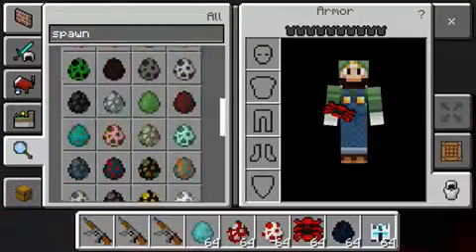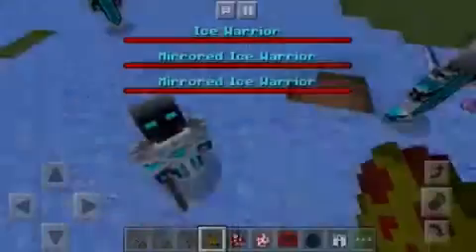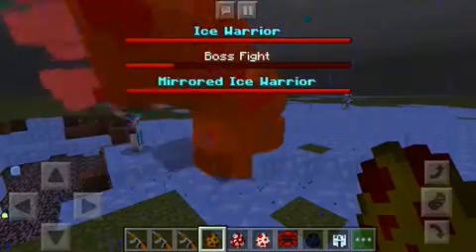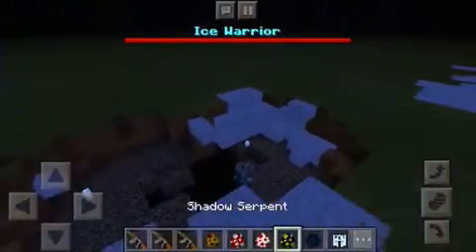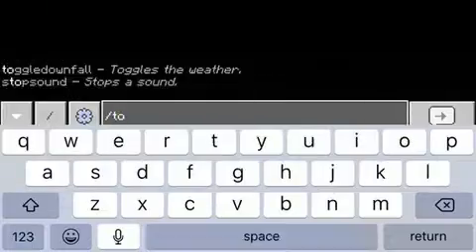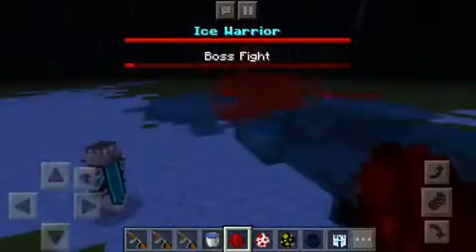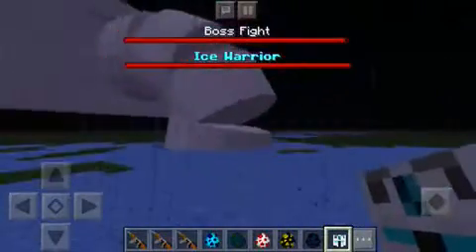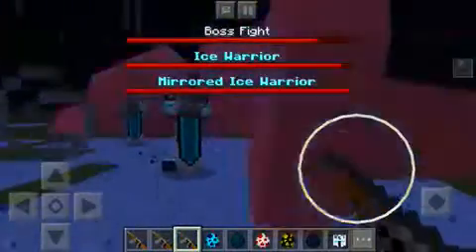MINECRAFT ICE WARRIOR VS BIGGER PROBLEMS ADDON PART 2